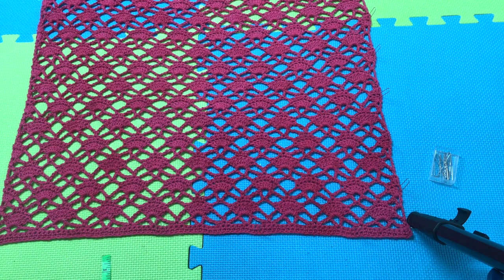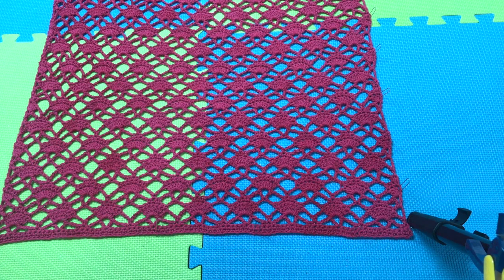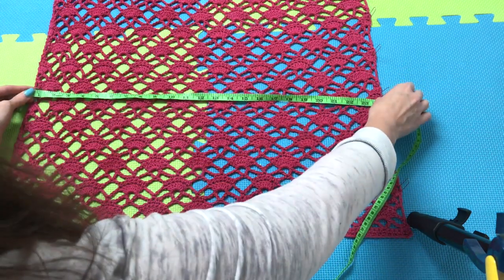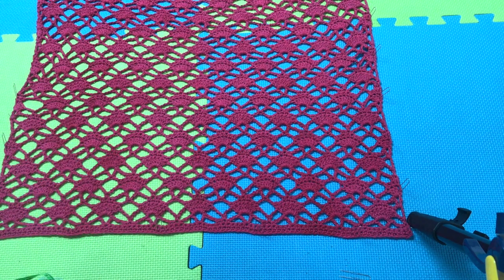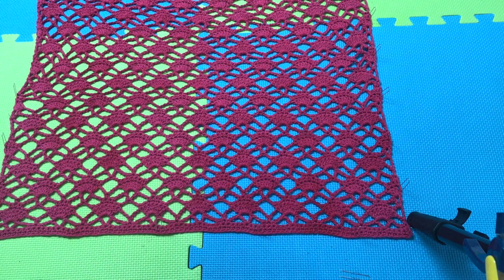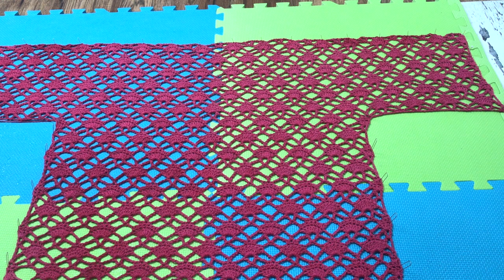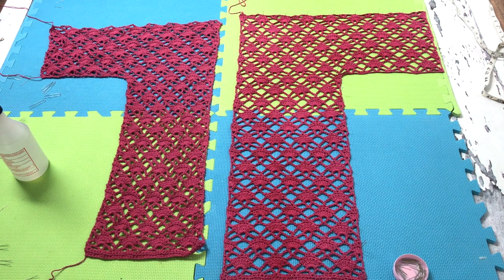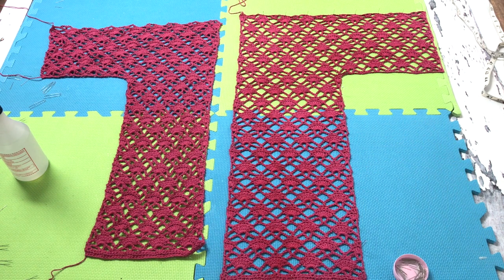Sun-Kissed Cardigan CAL Lesson #6 Blocking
Get the PDF pattern here!

The Sun-Kissed Cardigan is a beautifully versatile piece for Spring/Summer. Easy construction is worked in three pieces from the bottom up. A gorgeous shell stitch pattern is worked throughout. Wear it as a loose cardigan or use it as a beach coverup. This lacy, feminine design is made in Knit Picks / WeCrochet CotLin. Shown in Cerise. Video tutorial included.

7 video tutorials working through the pattern step by step will be available in our Sun-kissed CAL playlist

Size Chart: XS S-L 1X-3X 4X-5X
Bust Measurement:
inches 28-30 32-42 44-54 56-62
Finished Bust:
inches 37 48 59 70

Yarn Requirements: Knit Picks/WeCrochet Cotlin DK Weight- 70% Tanguis Cotton, 30%
Linen (123 yds/50g) Shown in Cerise

Balls 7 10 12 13
Yards 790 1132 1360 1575

Crochet Hook Requirements:
US G/6 (4mm)
US 7 (4.5mm) or size needed to obtain gauge

Additional Supplies:
Yarn Needle
Removable Stitch Markers
Blocking Mat and Pins

Gauge:
With 4.5mm hook, 1 pattern rep = 2.75”; 6 rows in pattern = 3.25”
Swatch - Ch 22 and follow stitch pattern Rows 1-7, Blocked Dimensions 5.75w x 3.5h“